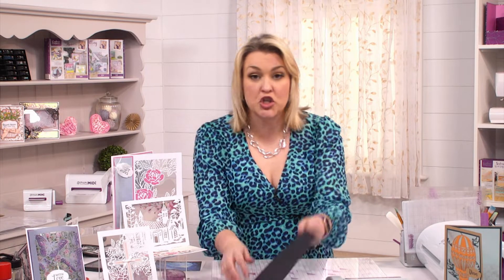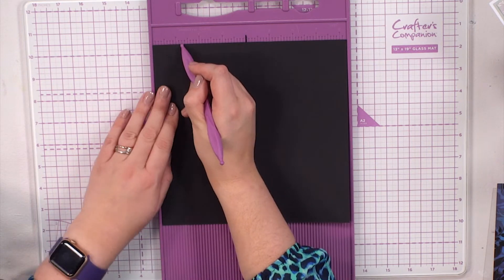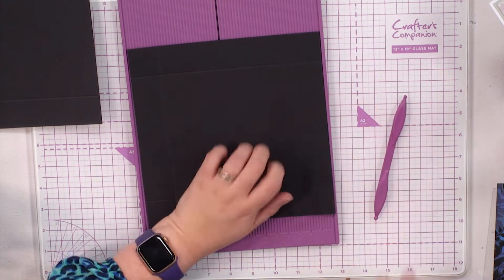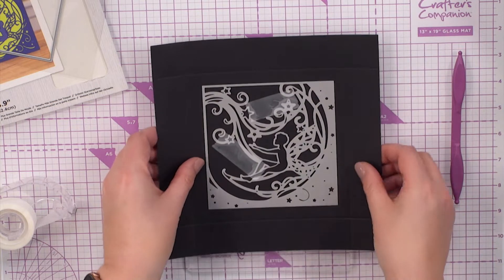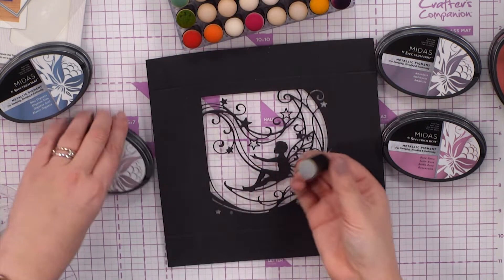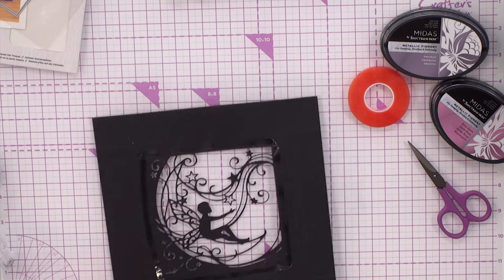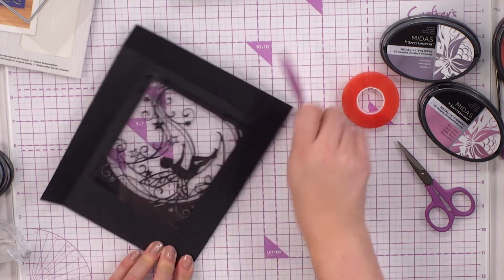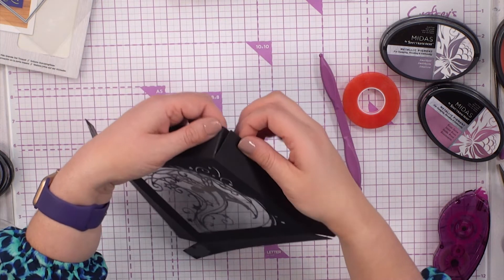Create a Light Up Box with Create a Cards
Join Sara Davies to create a stunning light-up box, illuminating the Create-a-Card Moon and Stars set to craft something that is truly out of this world!